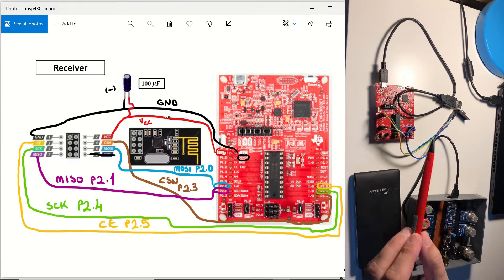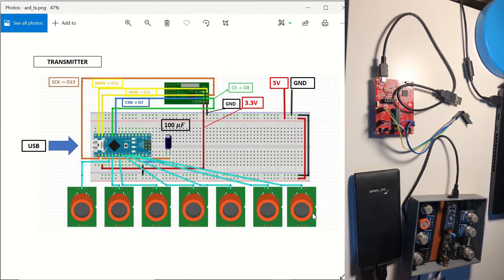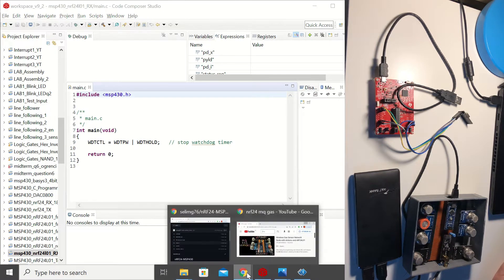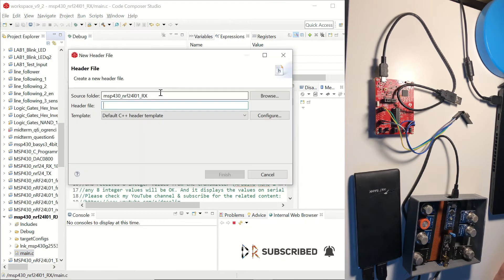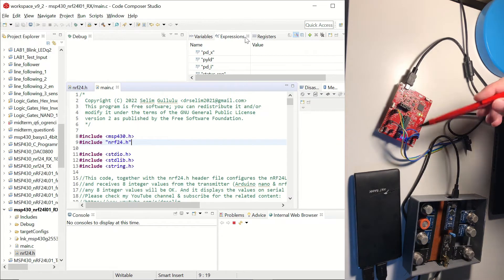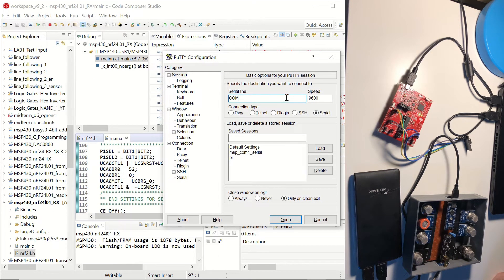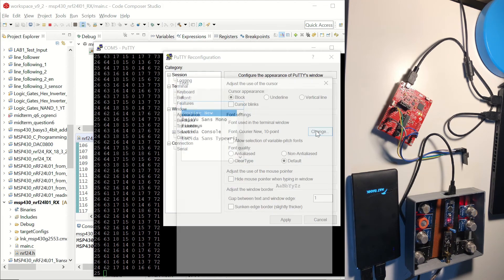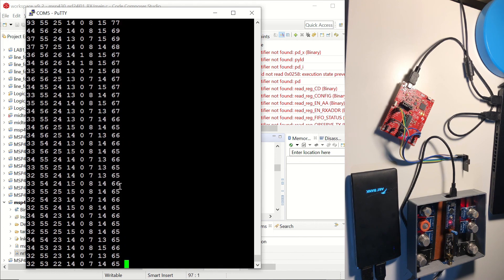MSP430 & nRF24L01+ : Wireless Receiver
In this video we'll be making a Wireless Receiver by an MSP430 Microcontroller and nRF24L01+ transceiver.

On the transmitter side, we'll again have an nRF24L01+ module and an Arduino Nano as the microcontroller which has seven MQ Series gas sensors connected to its analog inputs.
For the setup and the code for this transmitter, please watch the "Wireless Gas Sensor Network Node with Arduino and nRF24L01" video. (link below)